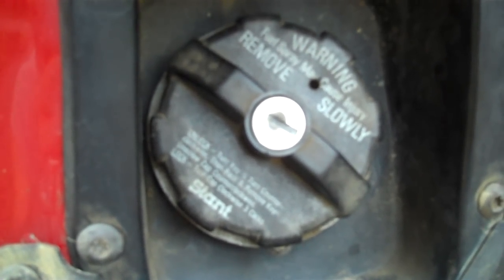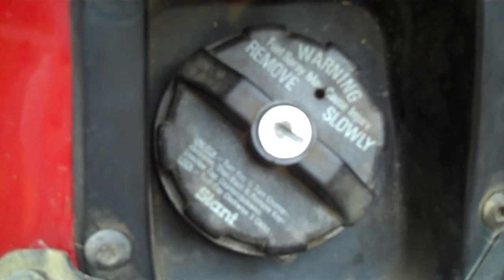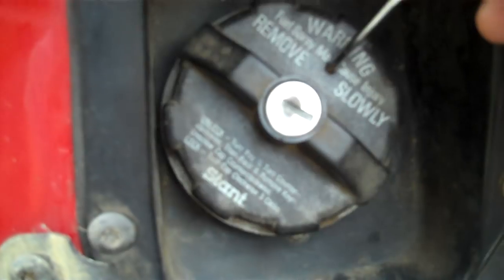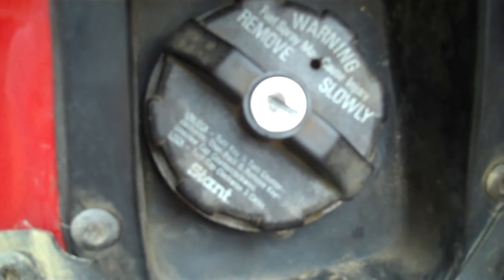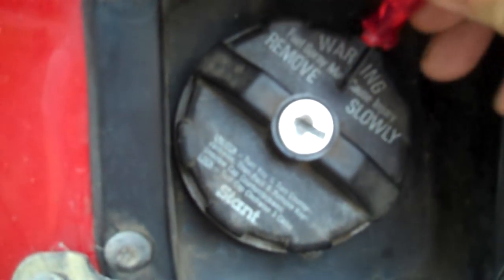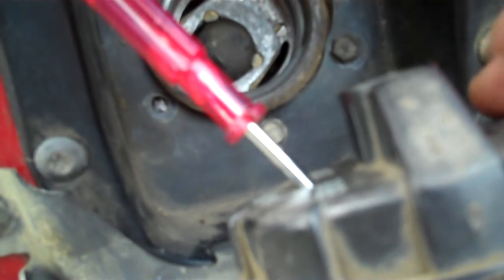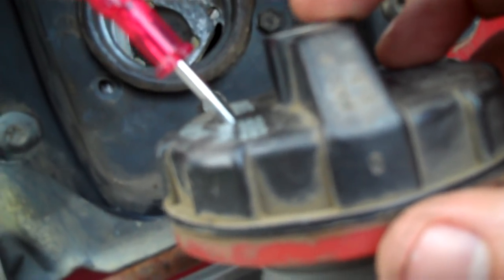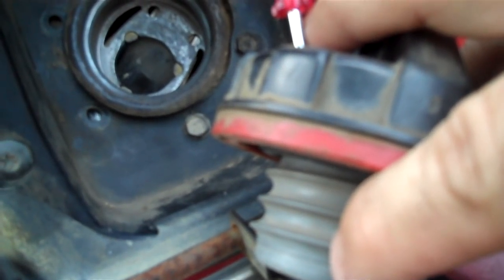How to remove YOUR locking gas cap if you lost or broke your key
- I want to say this first... I'm posting this video to help people who have lost the key to the locking gas cap of their OWN car. This information is not meant for wrong doing, so please use it for good .. not evil! Thanks everyone for checking out my videos!

Need a replacement gas cap? You will have to use the drop-down sort feature to get the correct cap for your application.